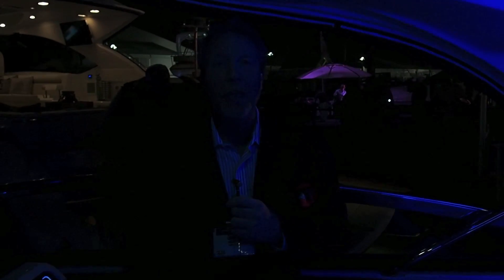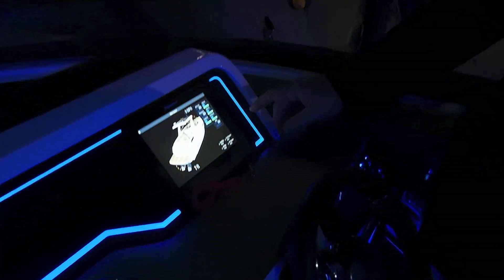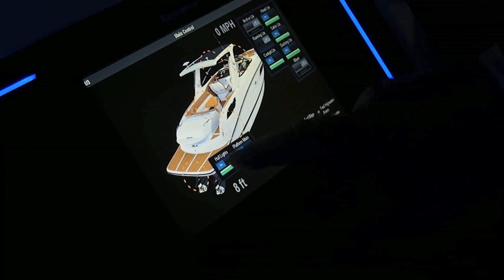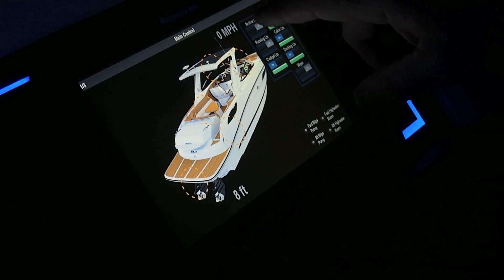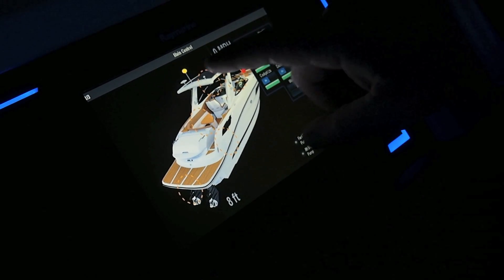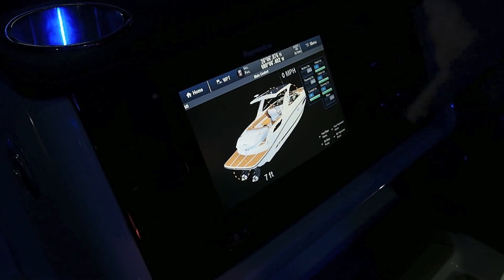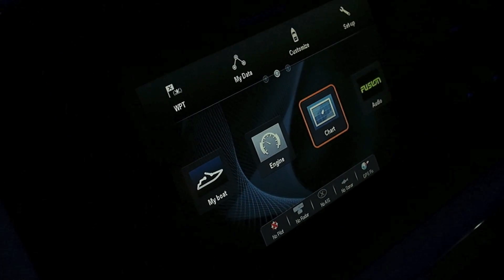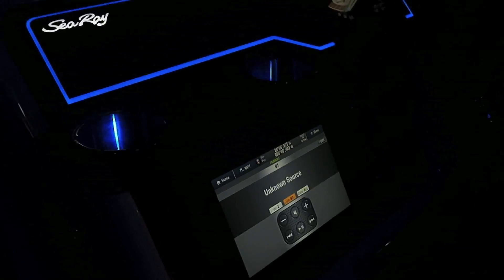2014 Fort Lauderdale Boat Show: Sea Ray 350 SLX Tech Concept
Boating's Kevin Falvey demonstrates some of the amazing technology that's been integrated into Sea Ray's 350 SLX Tech Concept.